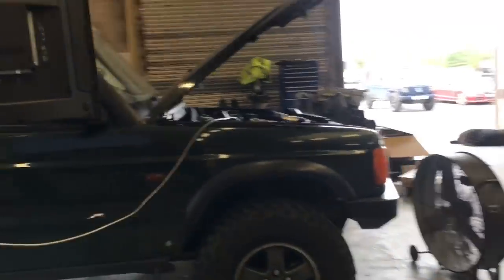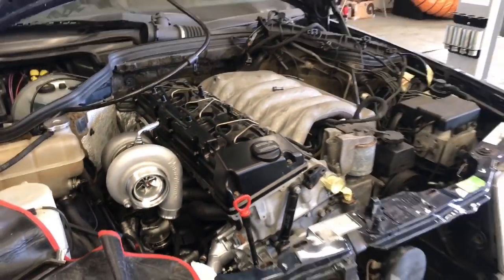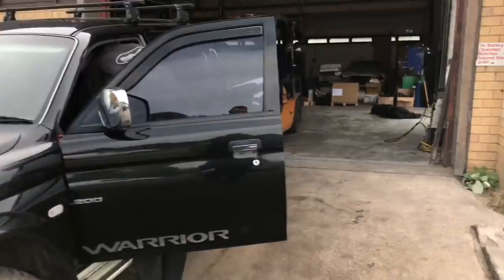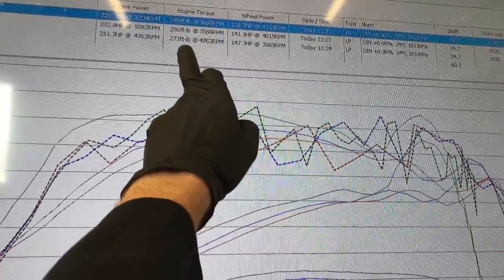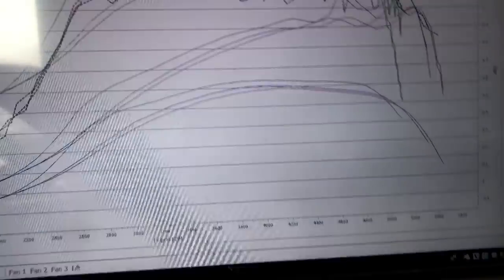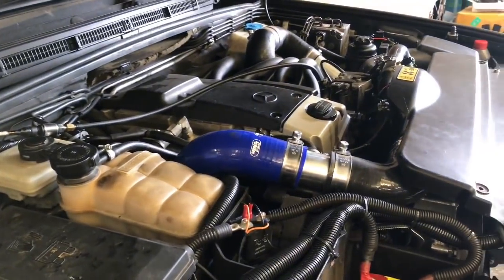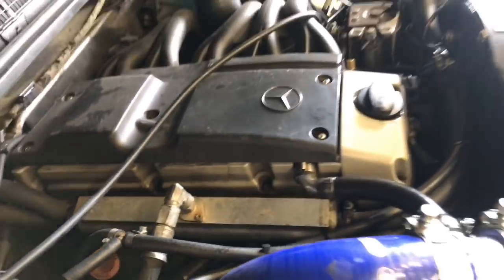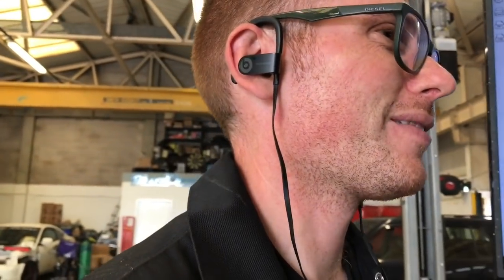Racing a OM605 disco on the dyno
Hybrid upgrade on the om605.